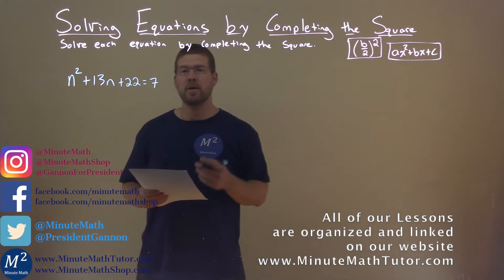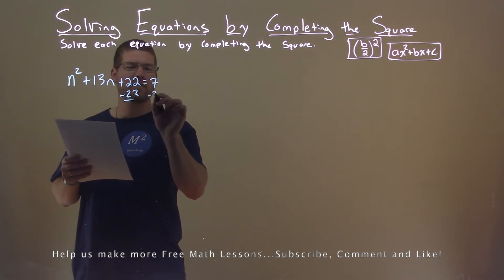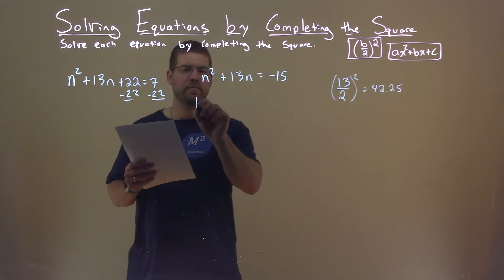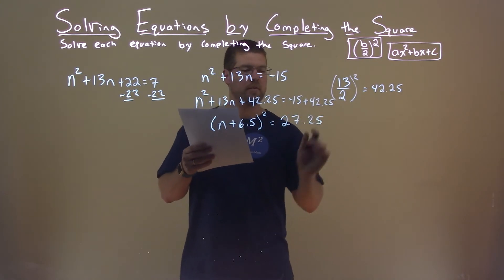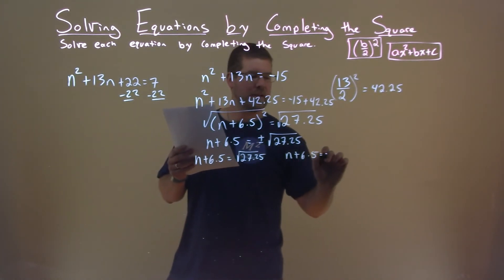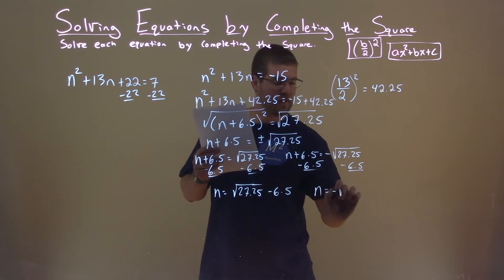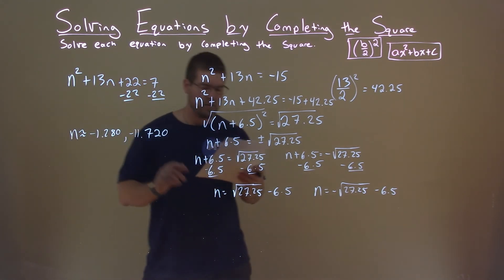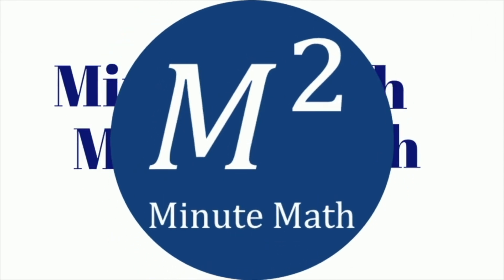Solve n^2+13n+22=7 by Completing the Square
Solve n^2+13n+22=7 by Completing the Square. Solve the equation by Completing the Square. In this free online math video lesson on Solving Equations by Completing the Square we solve each equation by completing the square. We learn how to solve n^2+13n+22=7 by completing the square.